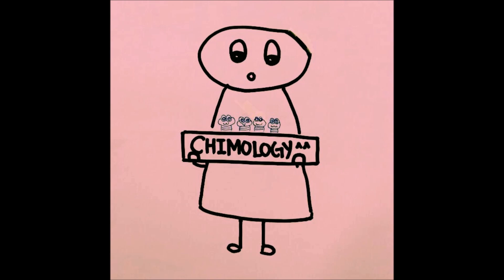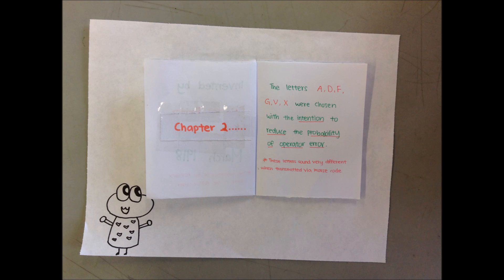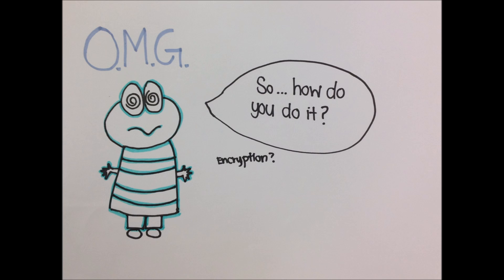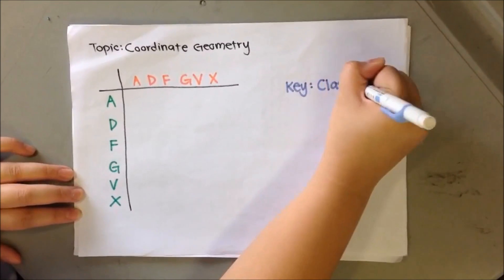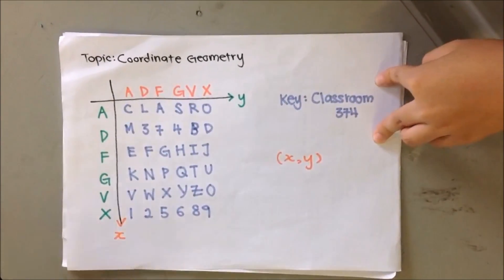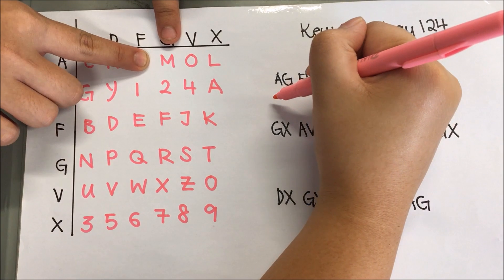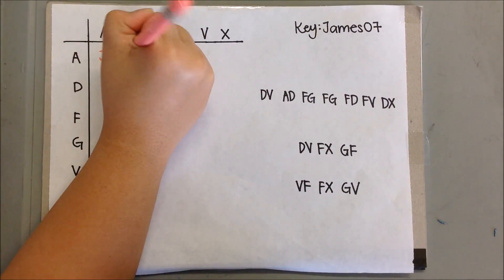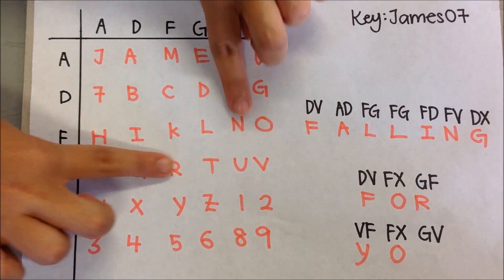Episode 2 ADFGVX Cipher